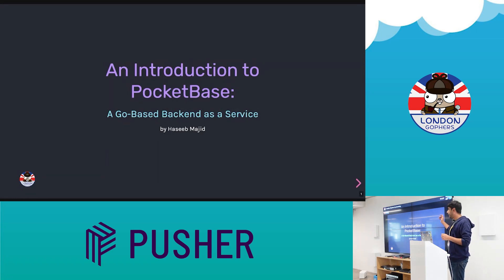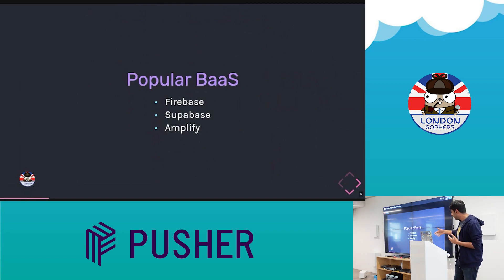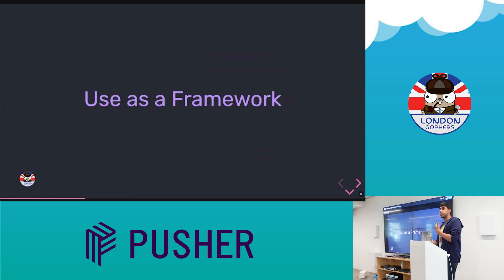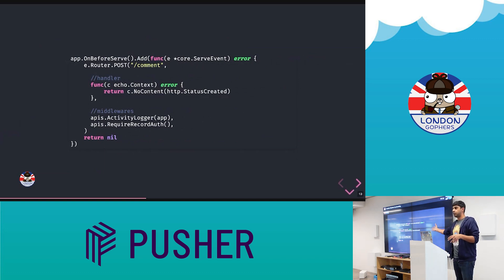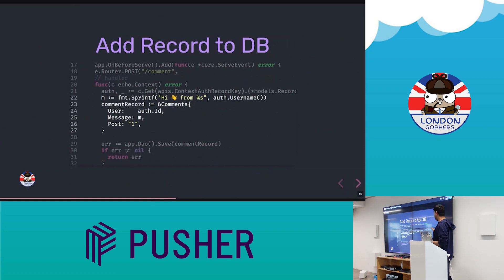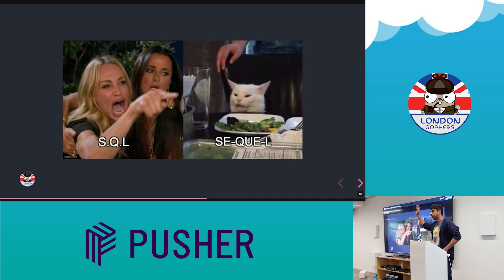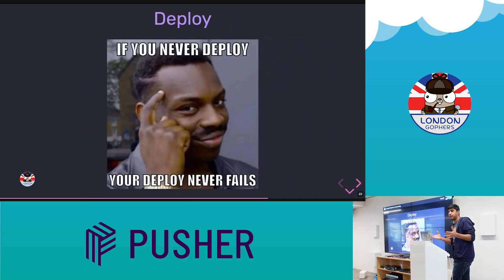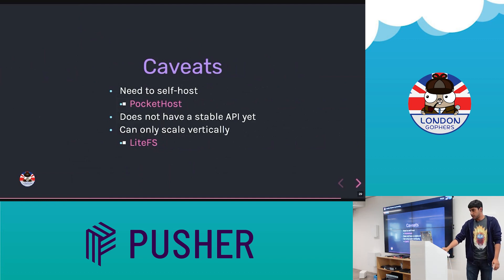An Intro to Pocketbase - Haseeb Majid - May Gophers 2023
Pocketbase is a backend as a service app, which is open source and written in Go (backend) and has a front-end dashboard written in Svelte.

Presented at May Gophers 2023